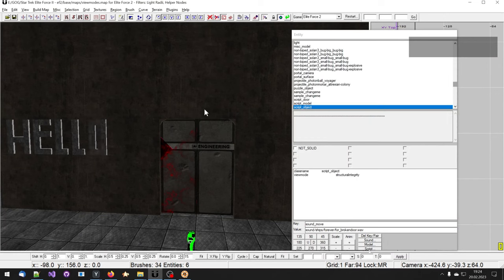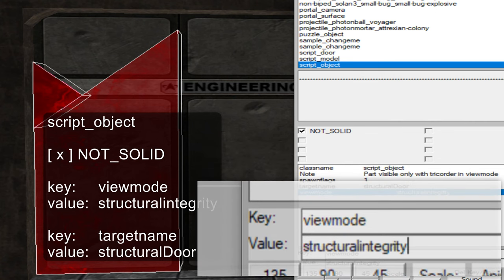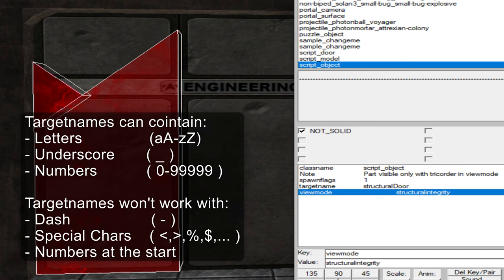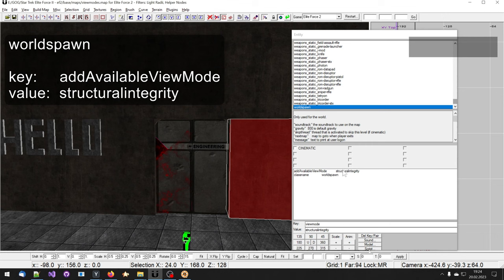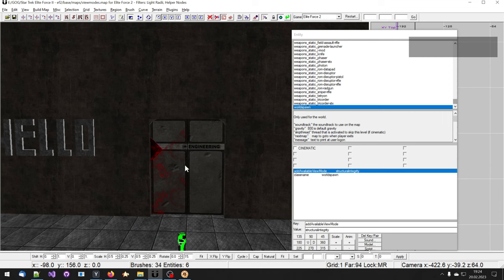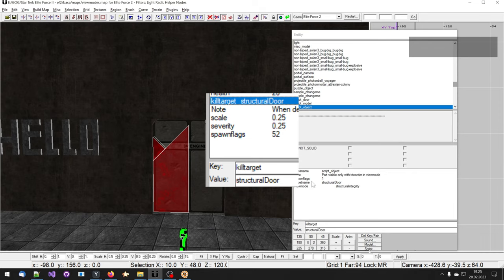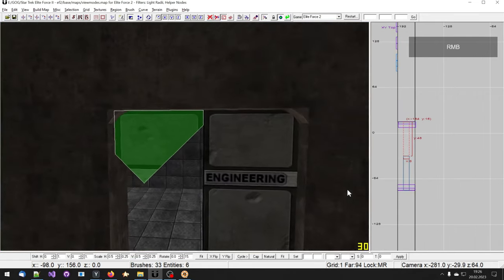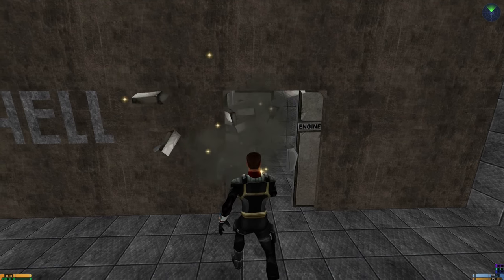ÜberRadiant - Viewmodes [reup] ( Structural Integrity ) - Level Editor for Elite Force 2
This video will show you how to use a viewmode without using scripts.

VIEWMODE-NAMES:
tracegas
structuralintegrity
phaseshift
torpedostrike
enemydetect
tripwire

SCRIPT_OBJECT
[ x ] NOT_SOLID
key: viewmode         value:  structuralintegrity
key: targetname       vlue:  structuralDoor

WORLDSPAWN
key:     addAvailableViewMode
value:  structuralintegrity

FUNC_EXPLODEOBJECT
[ x ] VISIBLE
[ x ] NO_EXPLOSIONS
[ x ] METAL_DEBRIS
key: amount           value:  5
key: dmg              value:  0
key: doexplosion     value:  models/fx/fx-explosion-door-forever.tik
key: duration        value:  0.5
key: health           value:  20
key: killtarget       value:  structuralDoor
key: scale            value:  0.25
key: severity        value:  0.25

FUNC_DOOR
key: lip            value: 26
key: move_sound     value: sound/ships/forever/for_brokendoor.wav
key: time           value: 1.3
key: wait           value: -1
key: angle          value: 270

Misc Sounds - Elite Force 2
Tutor - Chrissstrahl